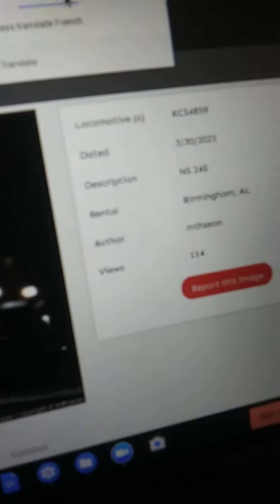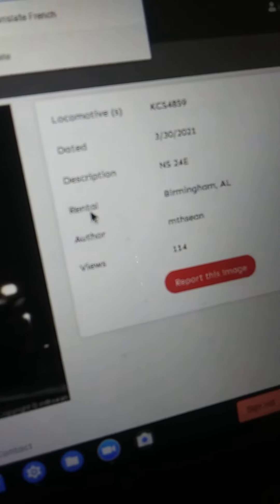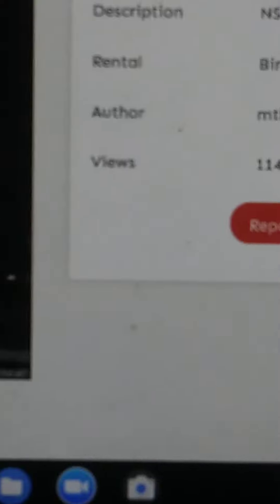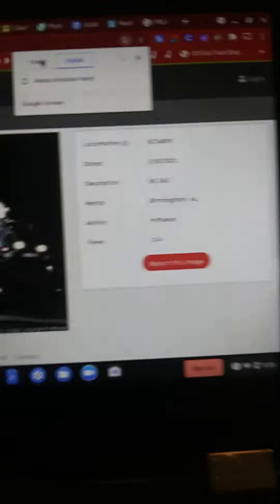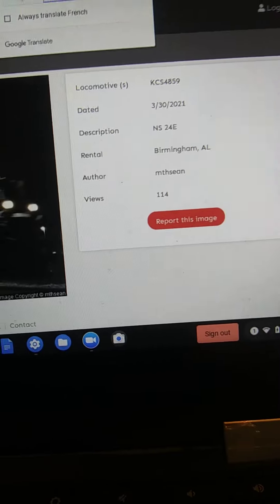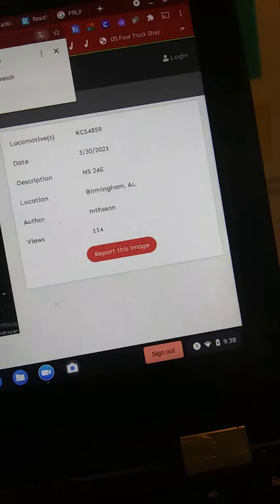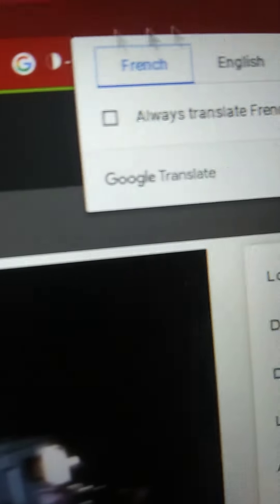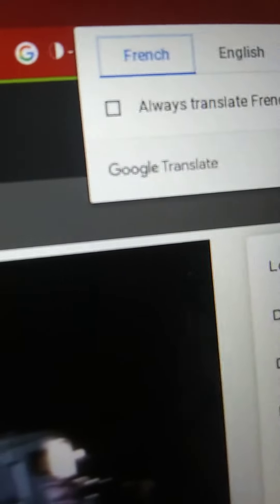stupid thing on google